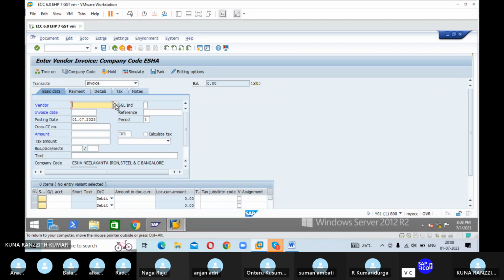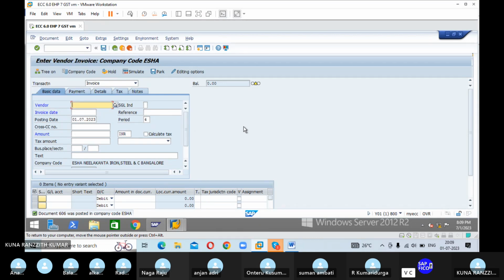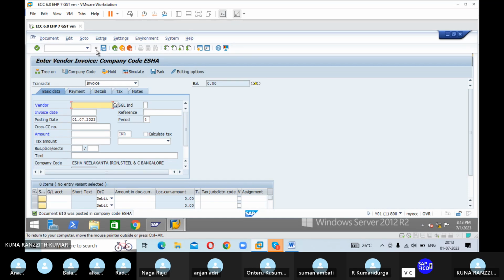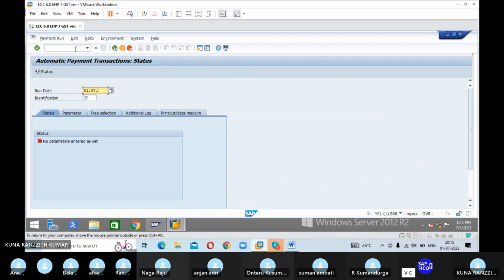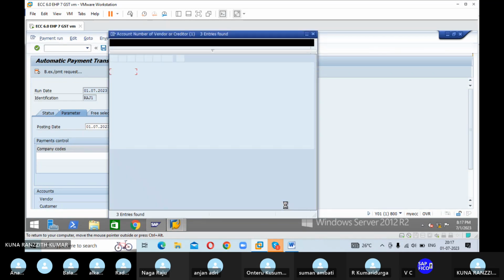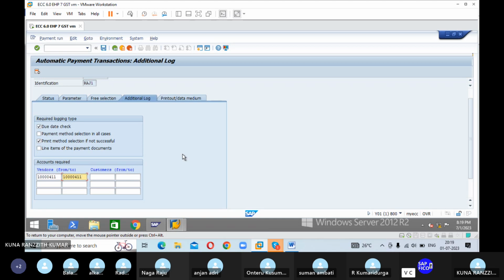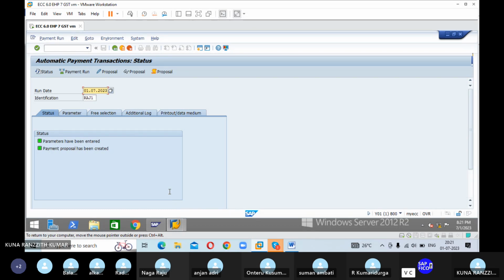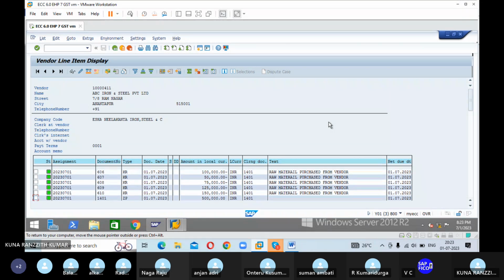SAP FICO ECC AUTOMATIC PAYMENT PROGRAM TESTING WITH GL TOLERANCE GROUP COMPARING WITH VENDOR T GROUP